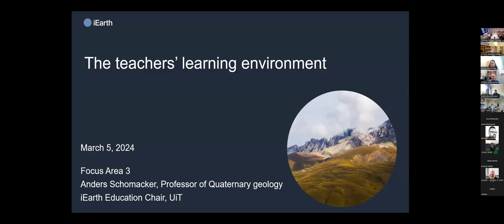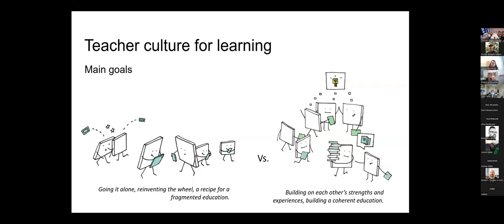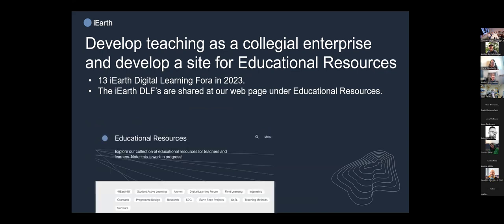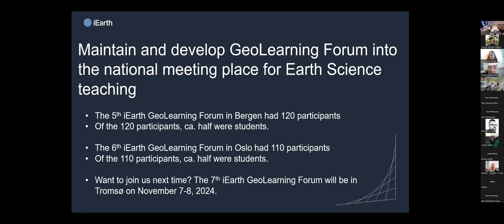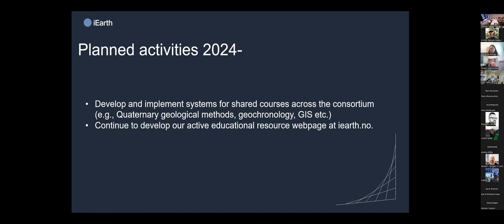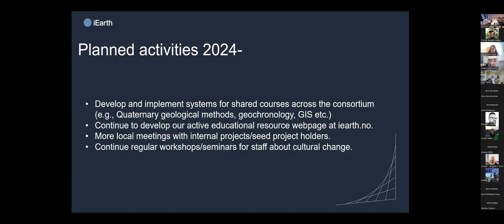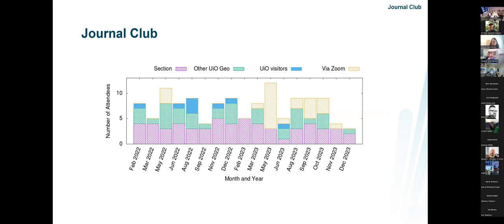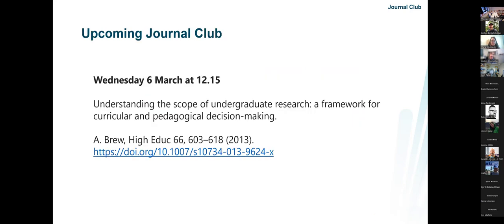Make teaching a scientific enterprise through evidence-based teaching practices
iEarth Digital Learning Forum (iEDLF) on the 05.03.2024 featuring Carly Faber and Anders Schomacker.

Carly is a postdoc with iEarth working on cultural change in geoscience education. Anders is a professor and head of education at the University of Tromsø, the arctic university, as well as education chair and focus area leader in iEarth, the Centre for integrated Earth Science Education.

Title: Make teaching a scientific enterprise through evidence-based teaching practices